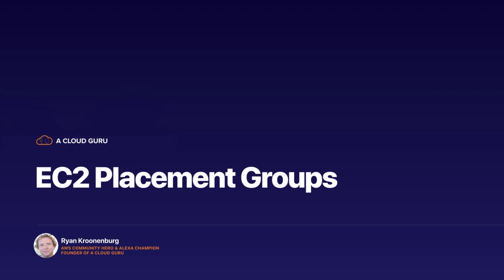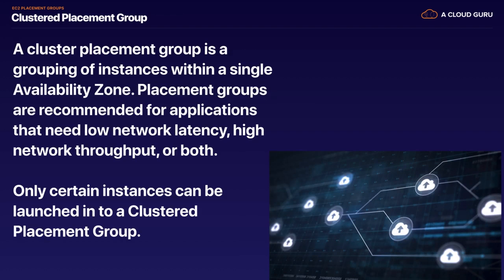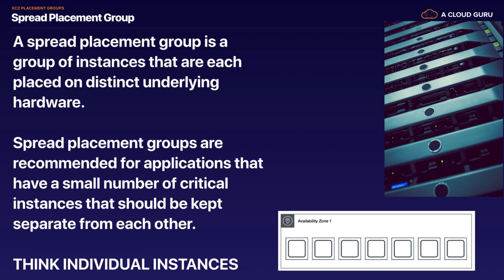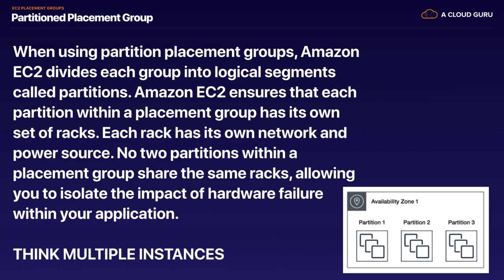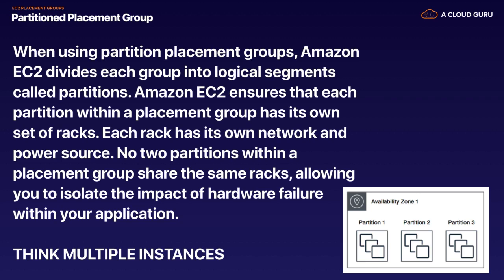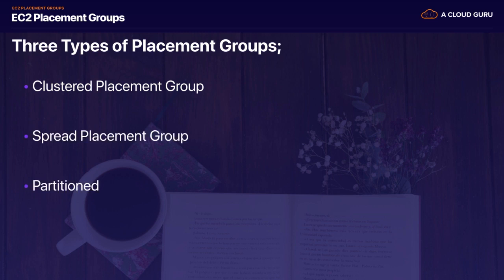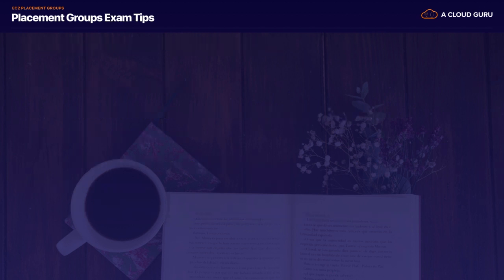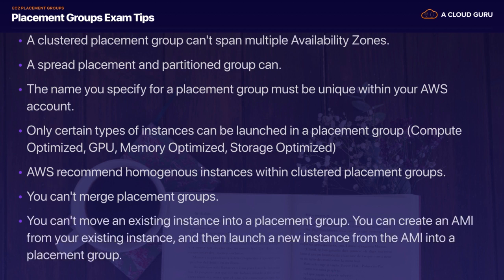[AWS - Section 4: EC2] 17 EC2 Placement Groups